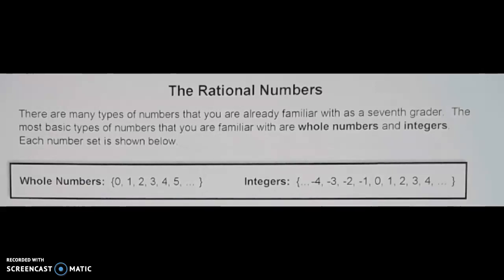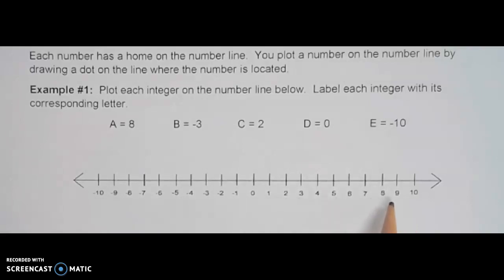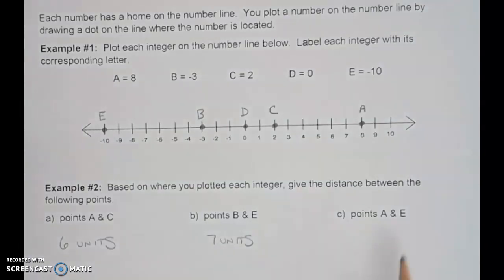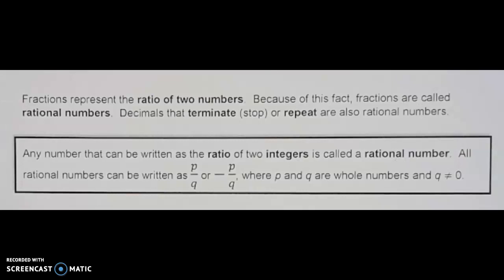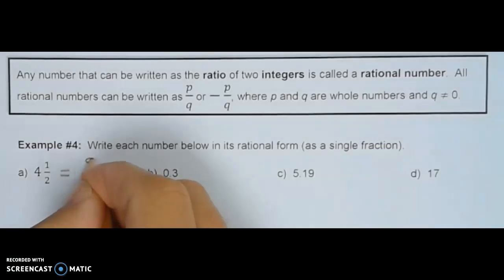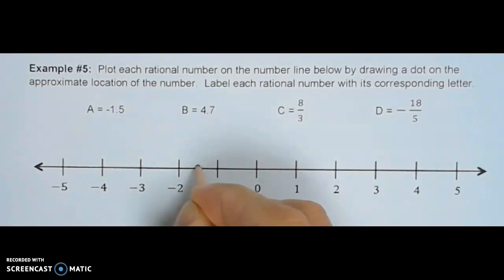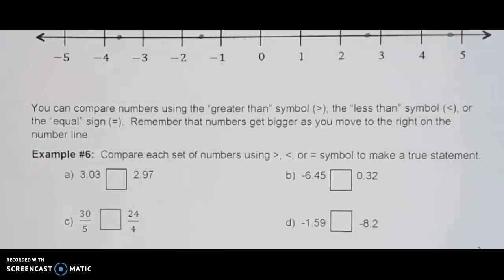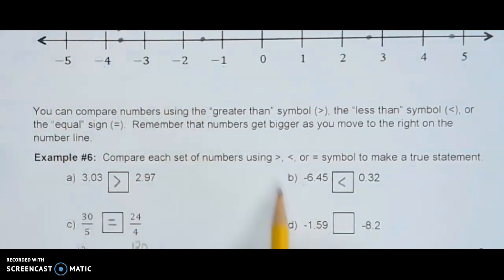The Rational Numbers